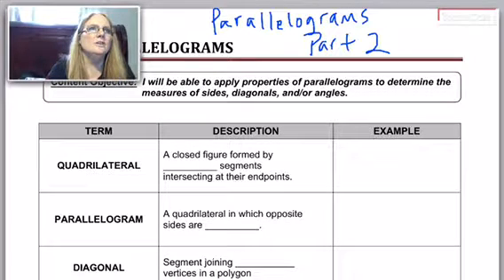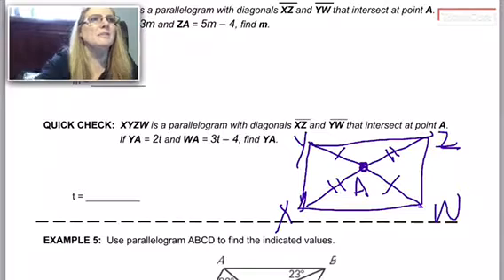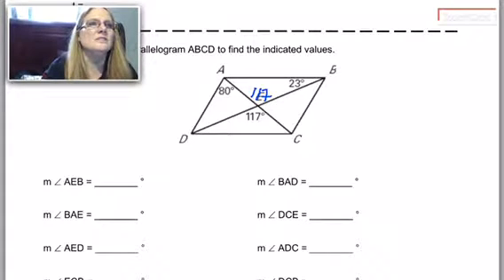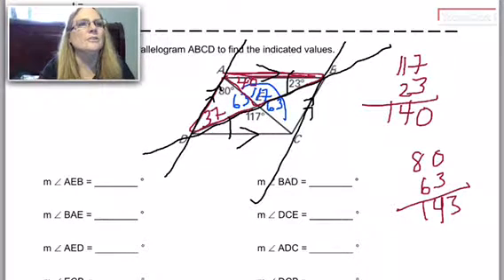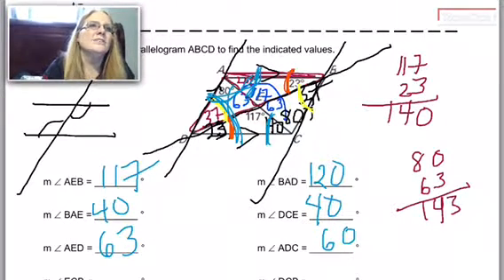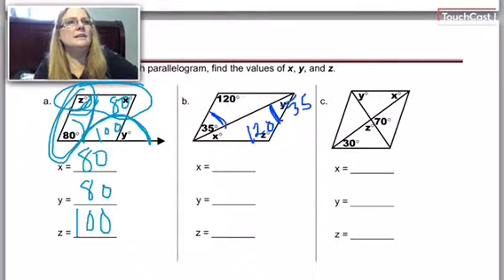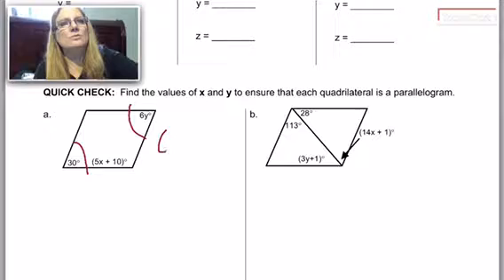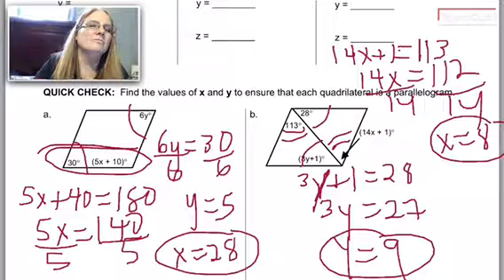Parallelograms part 2